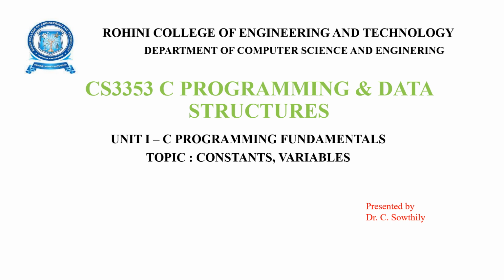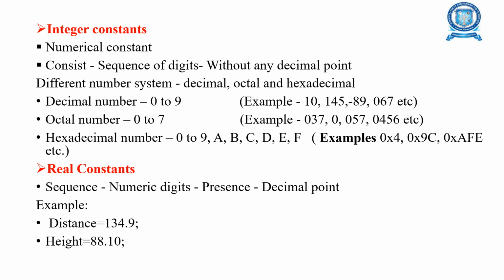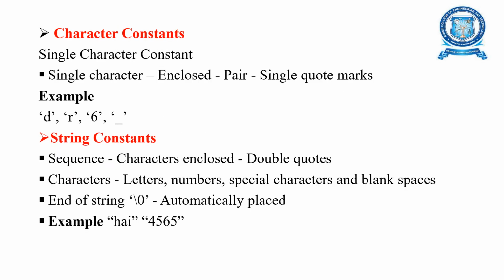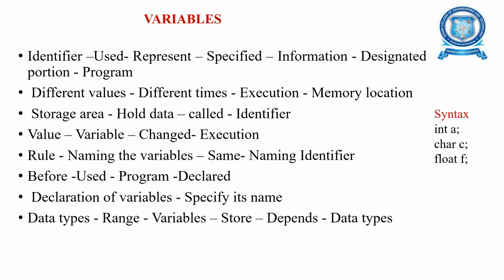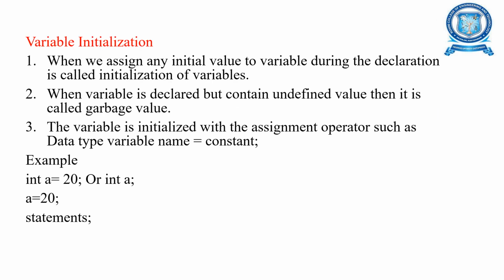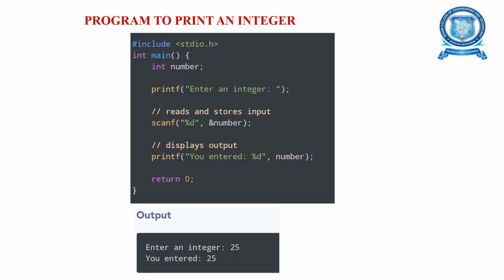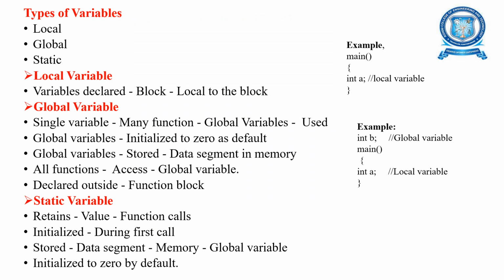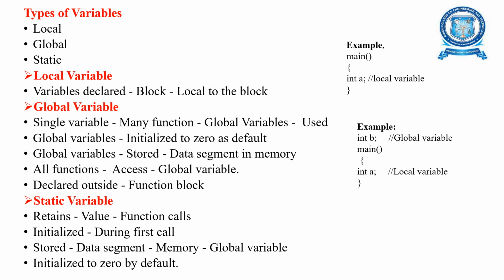Constant and Variables